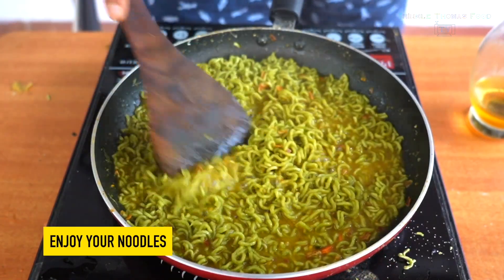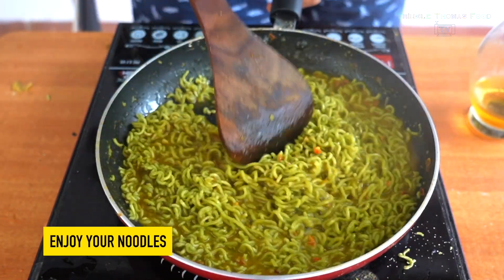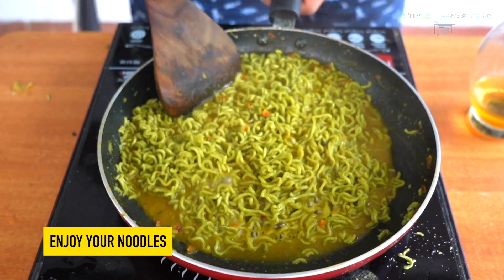Maggi Masala Veg Atta Spinach Ginger Noodles Recipe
MAGGI MASALA VEG ATTA SPINACH GINGER NOODLES

Ingredients: Water, Oil, Salt, Ginger Paste Maggi Noodles and Fennel Seeds.

PRODUCED BY TWINKLE THOMAS FOOD TV

About Channel:

FOOD AND RECIPES: FOR THE FOODIES, BY THE FOODIES

Twinkle Thomas Food TV opens up before you a world of gastronomic delights. The Twinkle Thomas Food TV connects readers to the various aspects of culinary pleasures and publishes exclusive news about food from across the world. It provides foodies the latest information about food trends. Readers are treated to the food culture prevalent in various corners of the world. Twinkle Thomas Food TV is your hand-picked resource to unravel and enjoy the power and joy of food.
Food Tips and Trends
Twinkle Thomas Food TV offers unique recipes, cooking tips, baking ideas and interesting trivia for its viewers. From novices to expert chefs, this Twinkle Thomas Food TV packs food relevant news for everyone. It hand-picks places to shop for authentic ingredients and publishes step-by-step recipes to help you to rustle up the most amazing dishes. The Twinkle Thomas Food TV also acts as a guide for buying essential kitchen gadgets. Expert chefs regularly share their recipes, tips, and ideas for the benefit of the viewers.
Food Culture
The world is a big foodie zone with distinctive tastes and flavor and Twinkle Thomas Food TV strives to capture its essence for the readers. The team at Twinkle Thomas Food TV guides its readers to the greatest eateries and foodie hotspots from around the world. The Twinkle Thomas Food TV publishes reviews about top notch restaurants. It introduces readers to unusual dining spots and culinary temptations. Exciting menus are featured for holidays and events. Interesting recipes of country food, traditional food, healthy food, easy snacks, 2-minute recipes and much more are regularly shared with viewers.
Initiation into the Food World
Twinkle Thomas Food TV was registered in February 2017. Since then the food magazine has been delighting its viewers by publishing the most interesting food stories to feed their hunger.